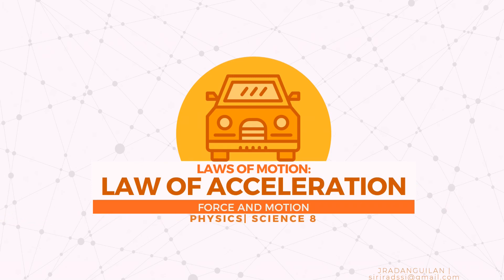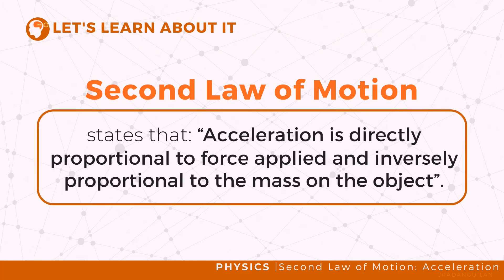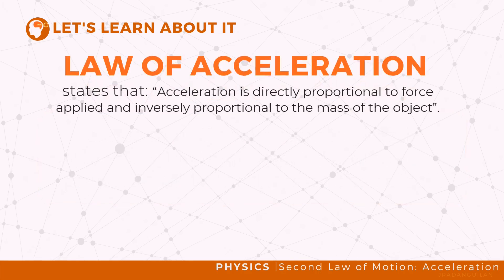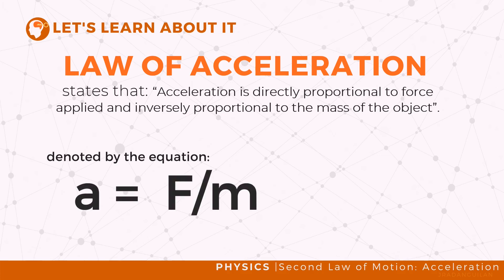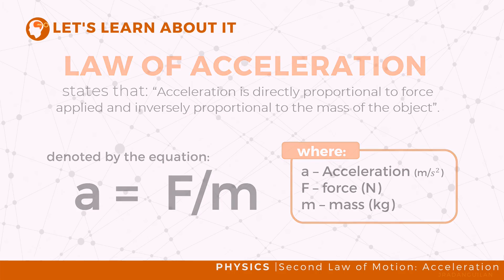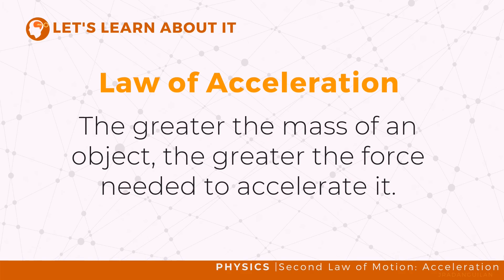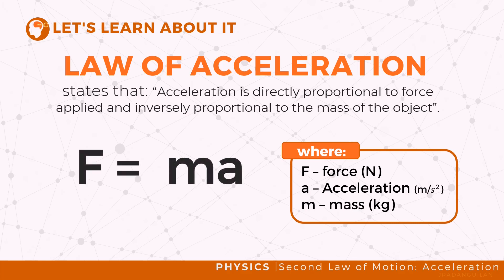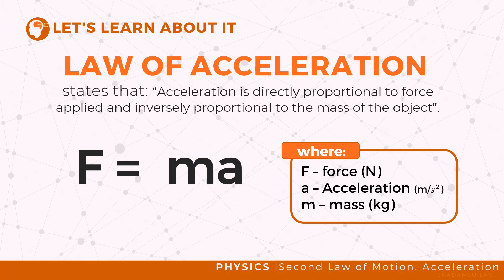Newton's Second Law of Motion: Law of Acceleration (Concepts)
How is mass and force related to the change in motion of an object?
In this lesson, you should be able to state the Newton’s second law of motion.